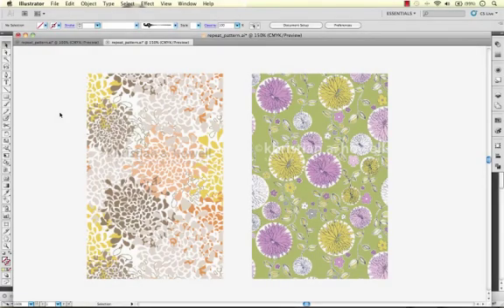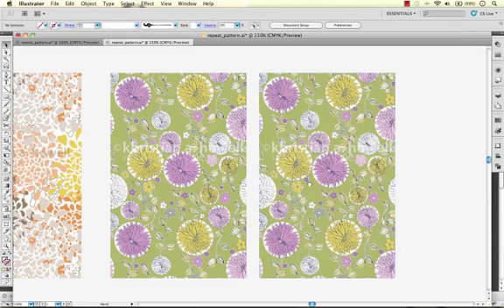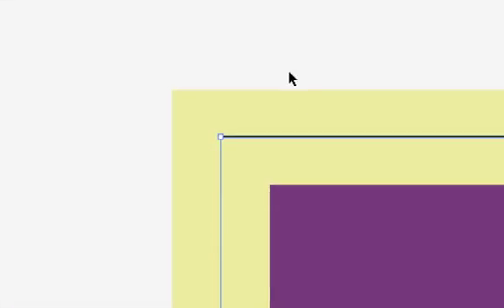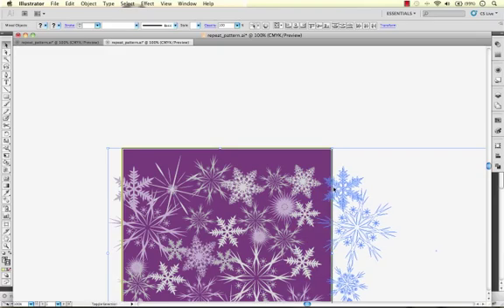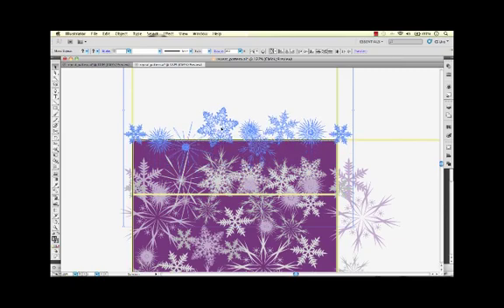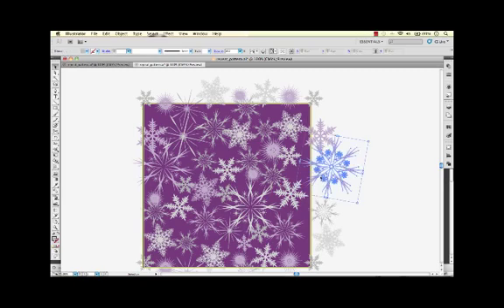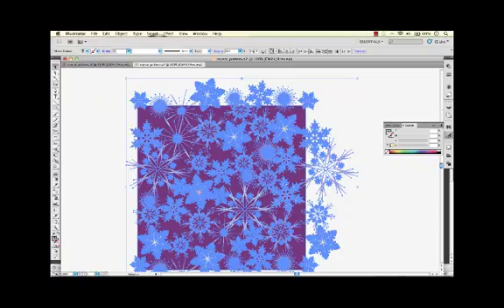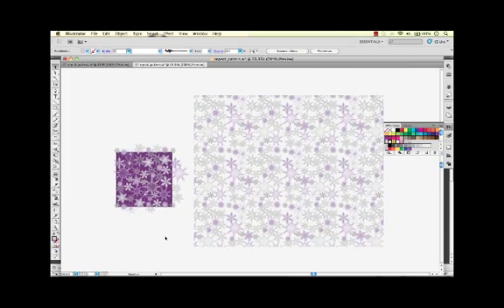Create a Seamless Repeating Vector Pattern Using Adobe Illustrator (the long version)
This tutorial will show you how to create a seamless repeating pattern using vector or raster images.  Apply this pattern swatch to your artwork to create more complex designs!